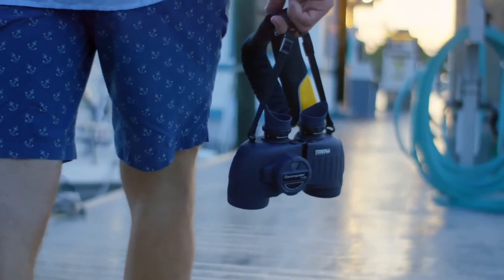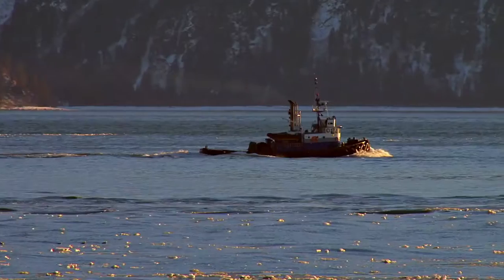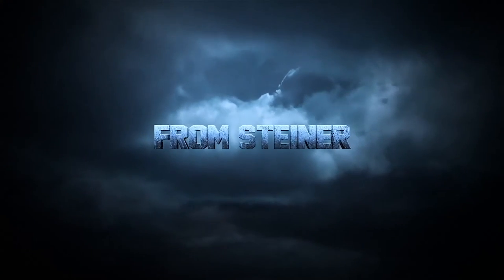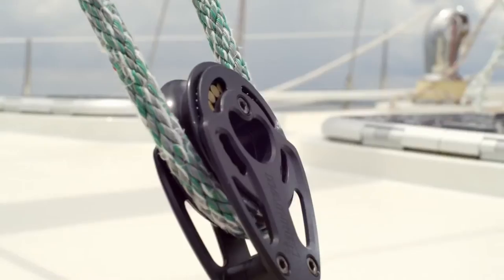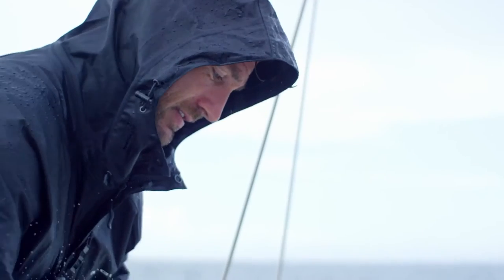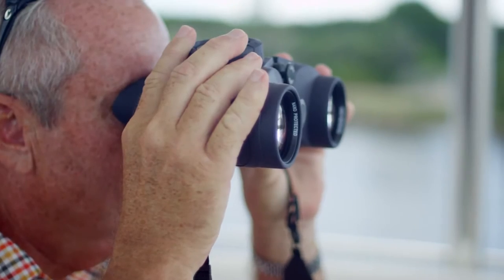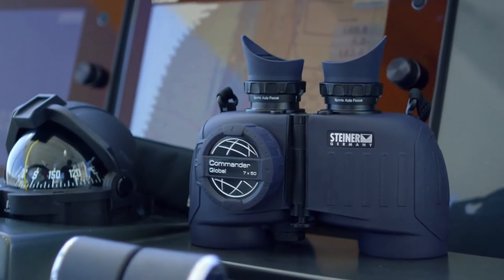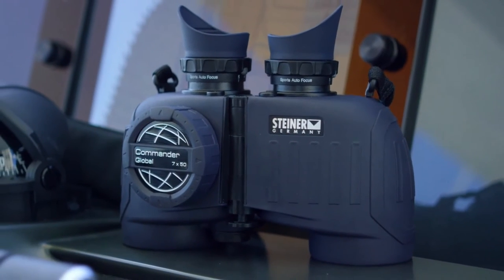Steiner Commander Promo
Steiner's military-grade, Porro-prism Commander Series is the marine binocular choice for anyone who makes their living on the water – fishing guides, ship captains, tug boat operators, marine patrol and law enforcement.